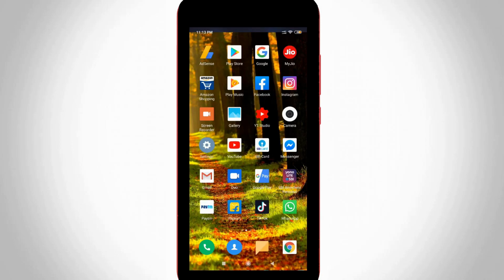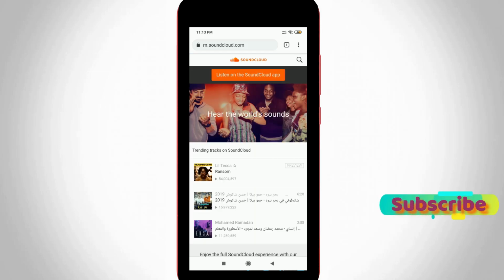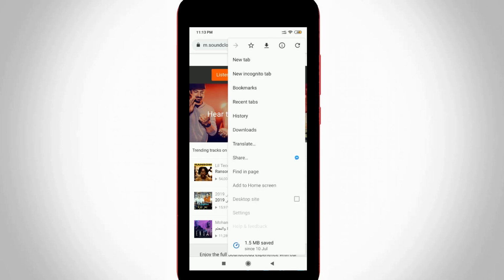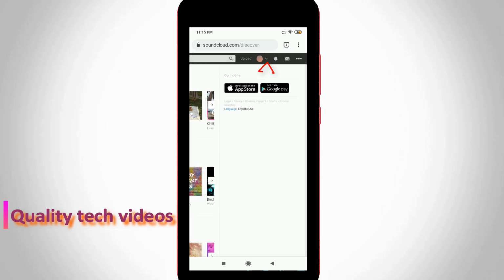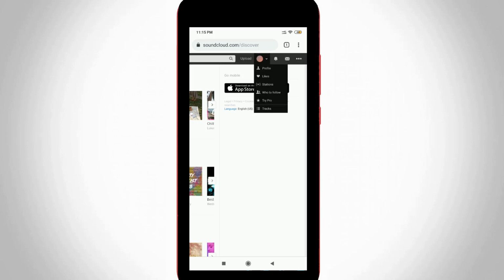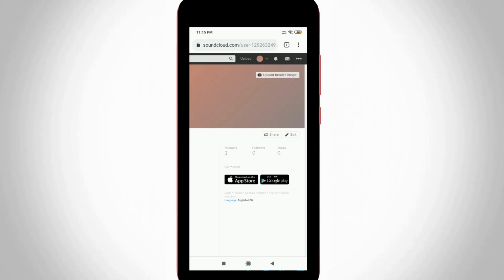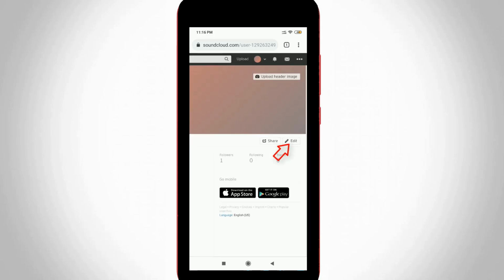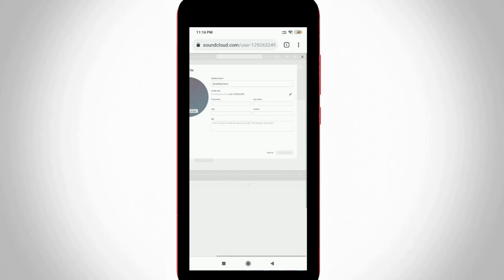How To Change Soundcloud Username/Profile Picture & URL For Android Mobile/Ios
This tutorial is about how to change soundcloud name.

This trick 2023 released and works for all mobile devices including ios iphone.

Also edit profile url or link and dp of your sound cloud.

how to change soundcloud username on phone :

1.This method surely working if you are using pc or computer.

2.Because in my android mobile i use the desktop mode on google chrome browser.

3.But this tips not working on the app version.

5.And locate your profile picture and press it.

6.Finally it shows my display name followed by cover photo.

7.Here you can enter your first name and last names and click to save all the changes.